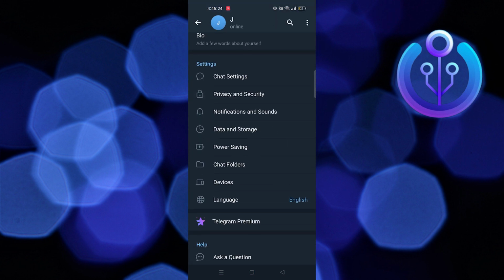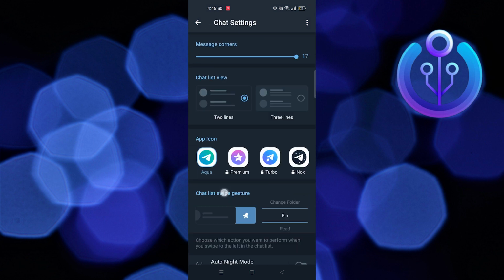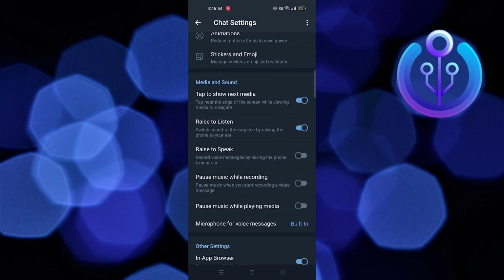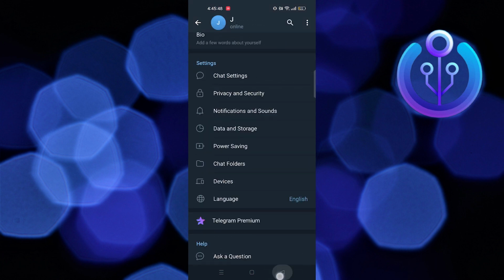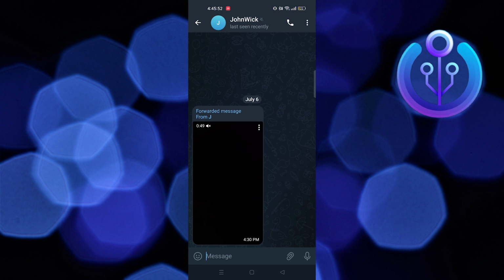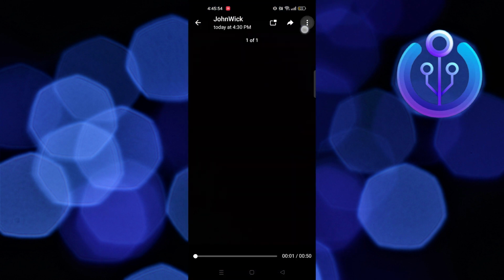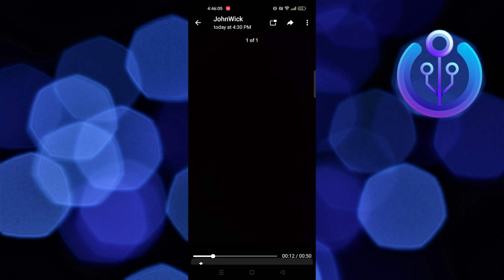How To Download Videos On Telegram (Quickly 2023)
In this tutorial, you will learn How To Download Videos On Telegram in easy steps by following this super helpful tutorial to get a solution to your problem!!